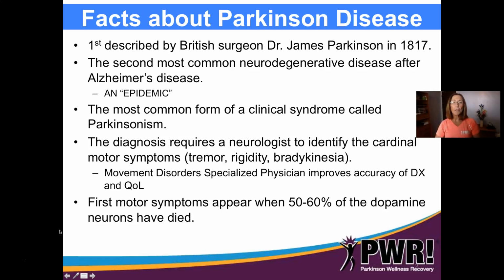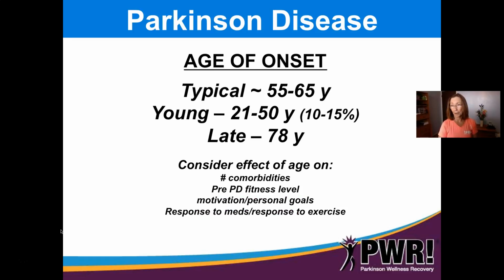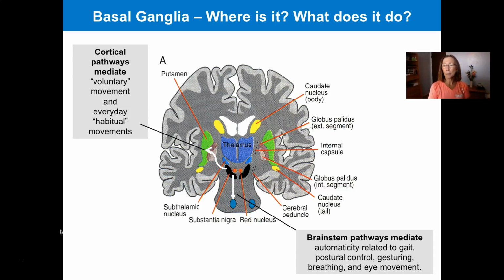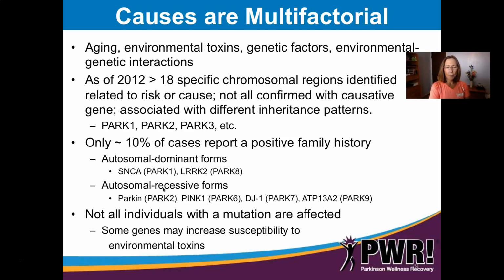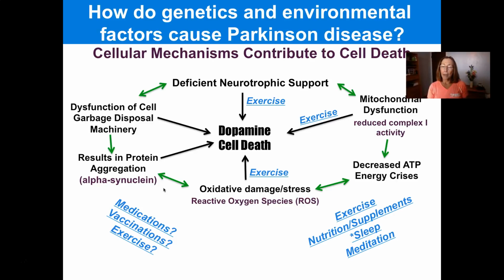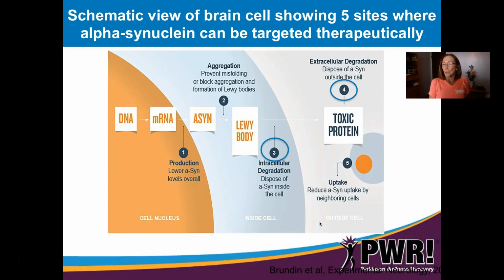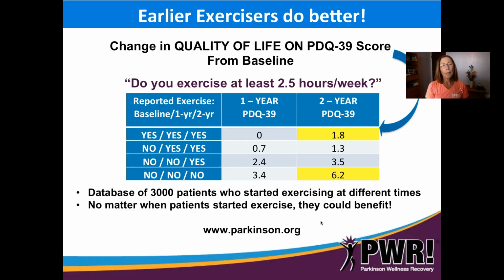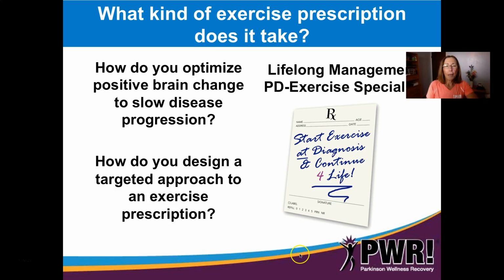Overview of Parkinson disease PWR! Retreat 2018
Overview of Parkinson disease with a LOT of new hot topic information to help you ask more questions and get more from the speakers at the 2018 PWR! Retreat.